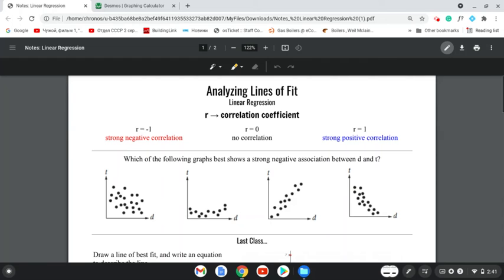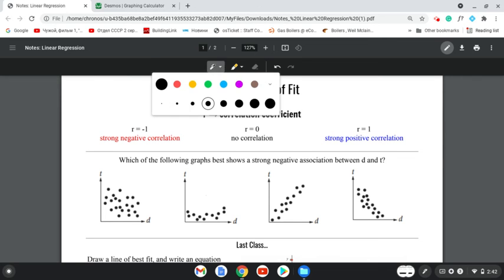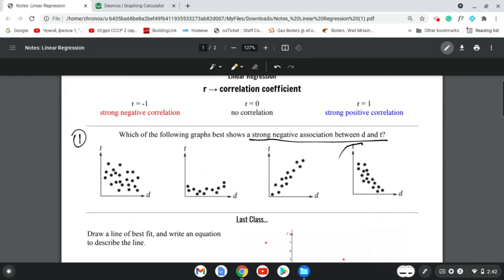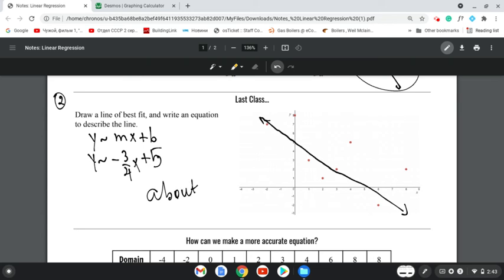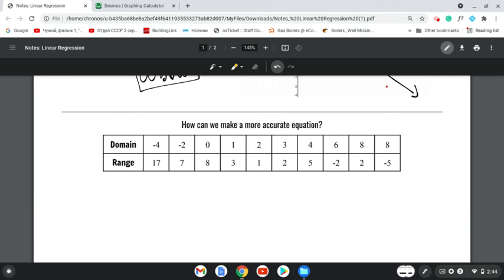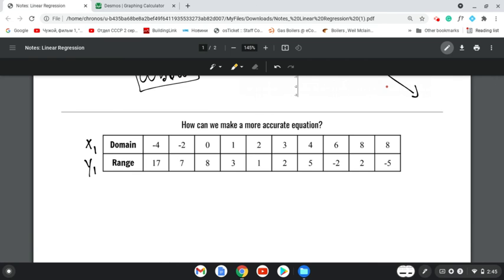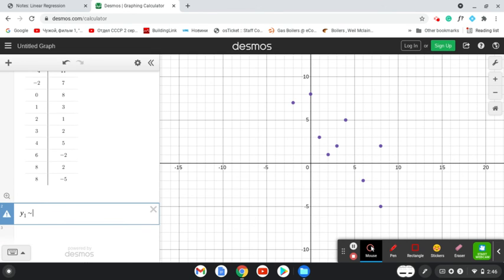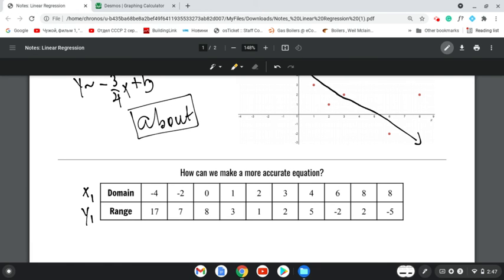AnalyzingLinesofBestFit_Technology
Using Desmos to find Line of Best Fit